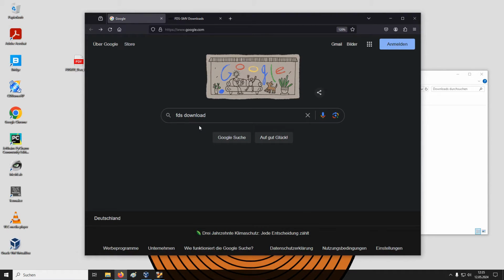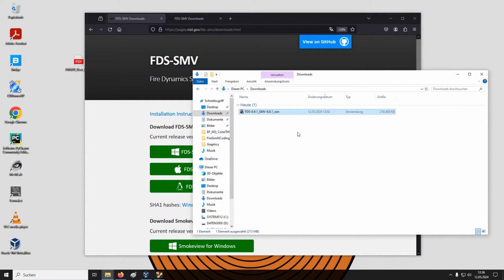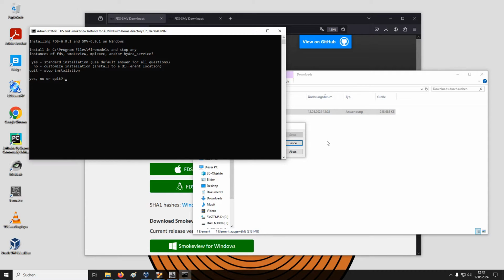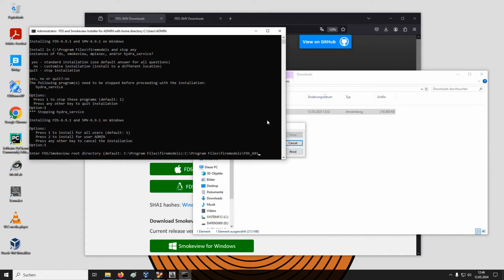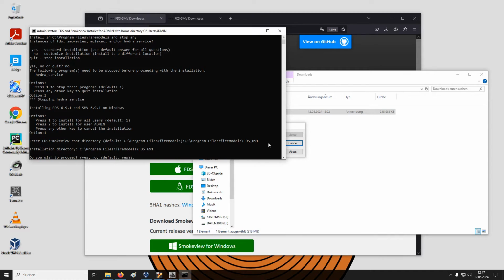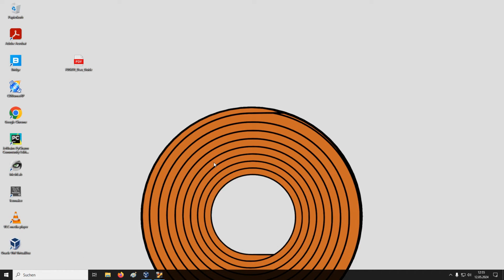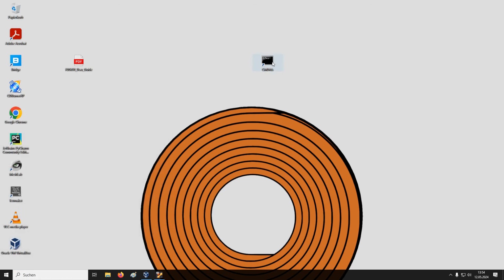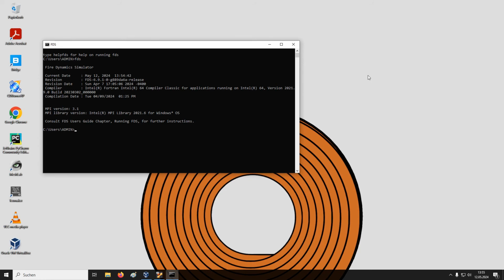Install FDS on Windows | Fire Dynamics Simulator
It is discussed from where to download the Windows installer of the Fire Dynamics Simulator (FDS), version 6.9.1. The installation process is covered. Some minor troubleshooting is conducted in case the icon of the FDS terminal does not appear on the desktop. Finally, FDS is started to check if the installation was successful.
This is a Fire Dynamics Simulator tutorial.